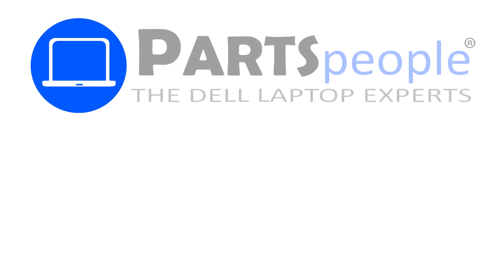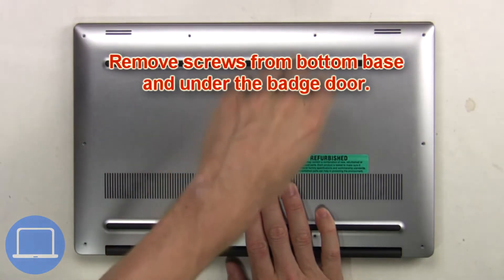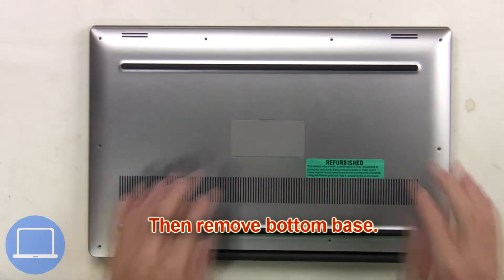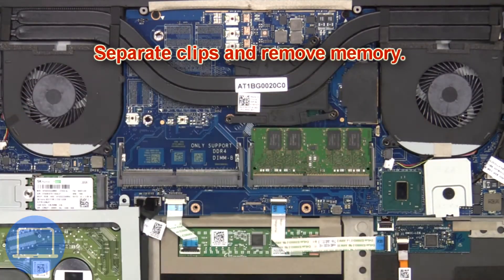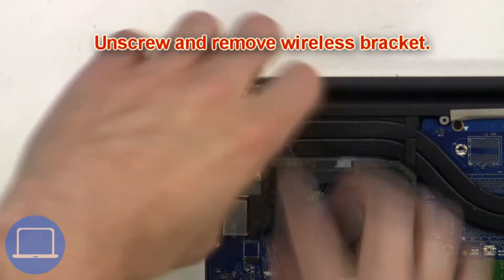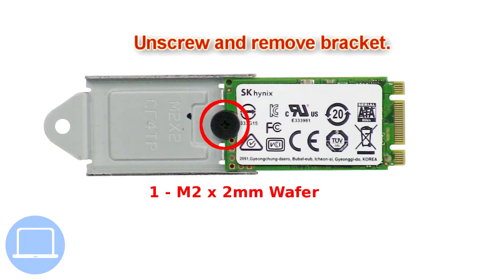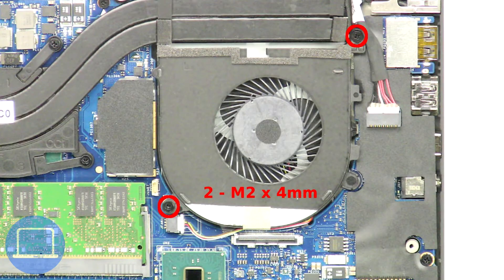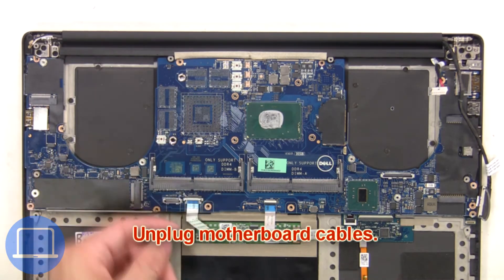Dell Precision 15-5530 (P56F002) Motherboard How-To Video Tutorial